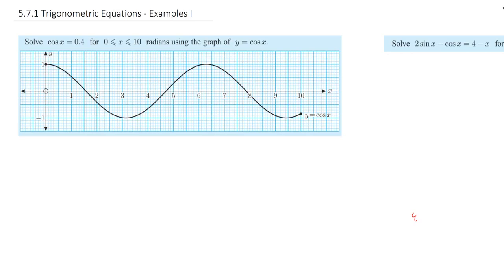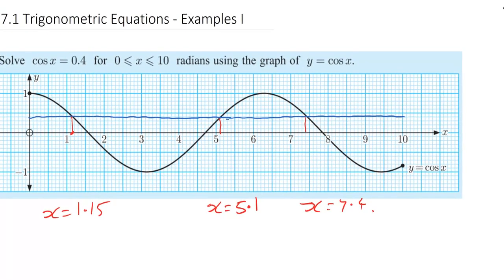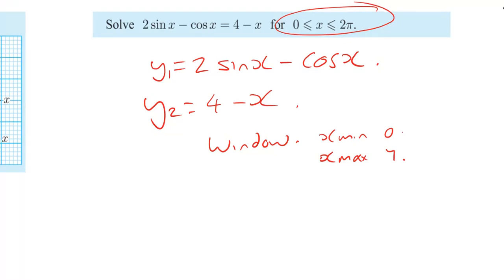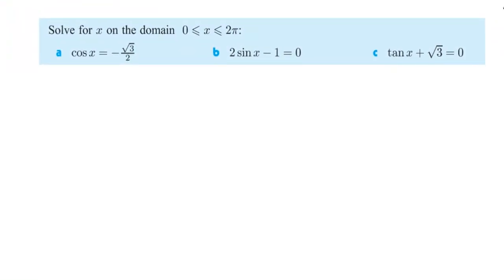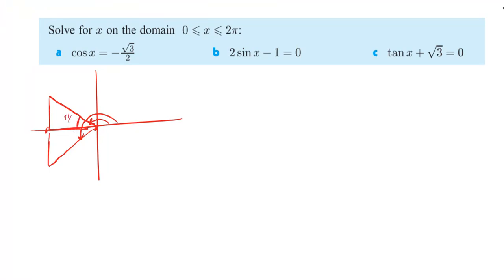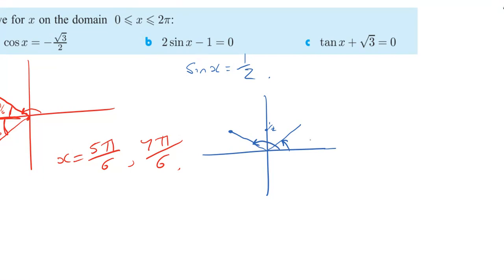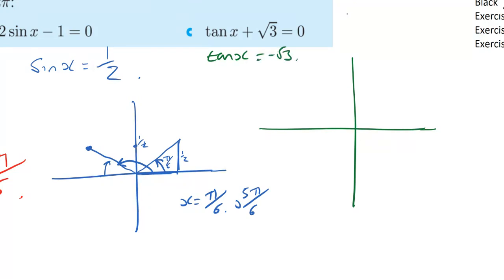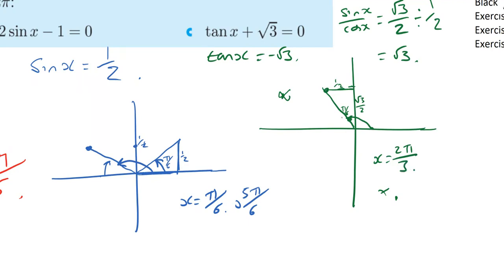Trigonometric Equations I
This video introduces concepts to help solve trigonometric equations. The first half explains how to solve graphically and then in the second half of the video non-calculator methods are explained. You should know how to use the unit circle and special triangles before watching.